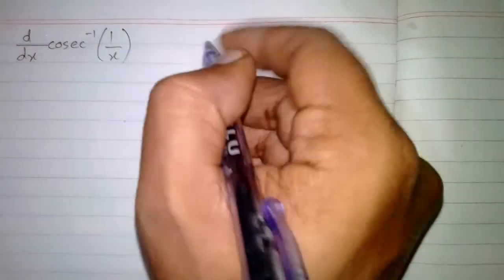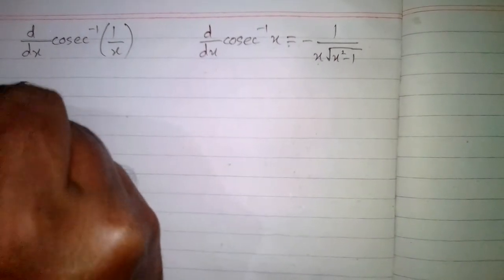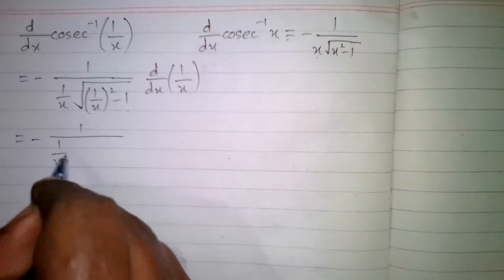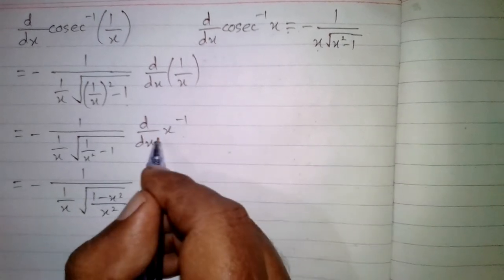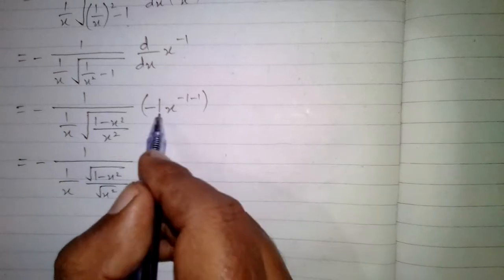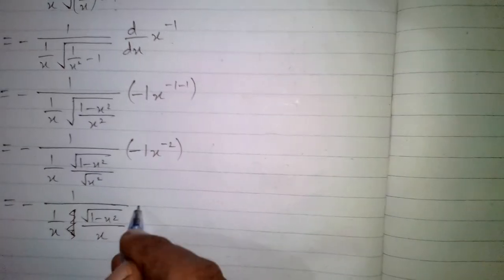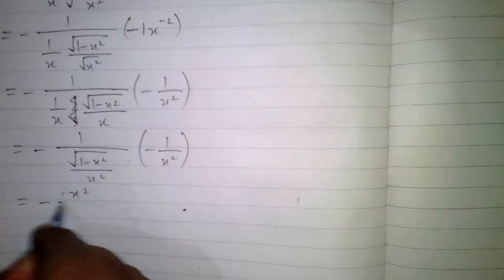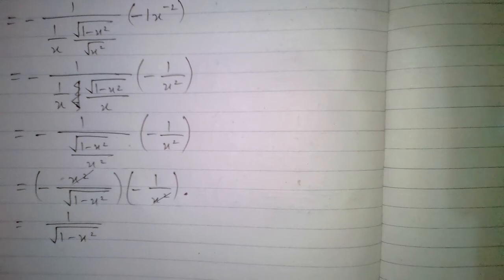Derivative of cosec^-1(1/x) || Differentiation of inverse trigonometric functions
In this video we will find the derivative of cosec^-1(1/x).